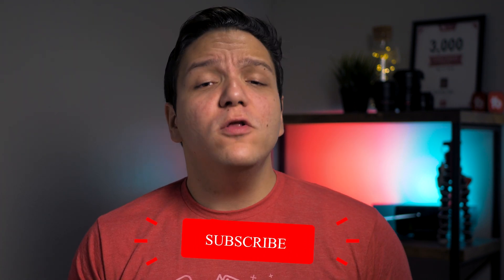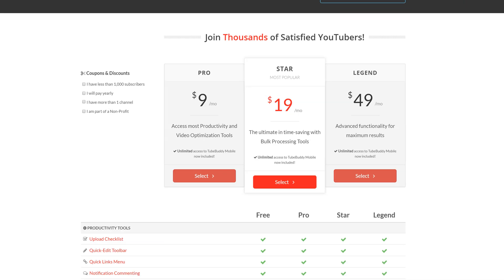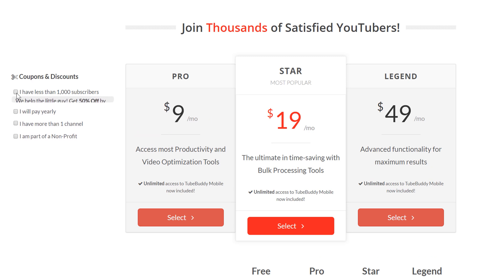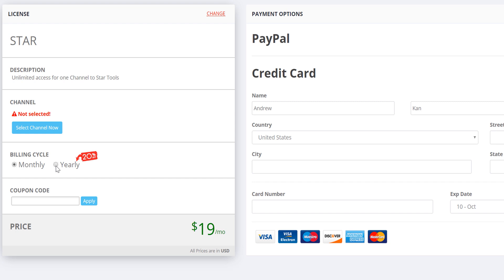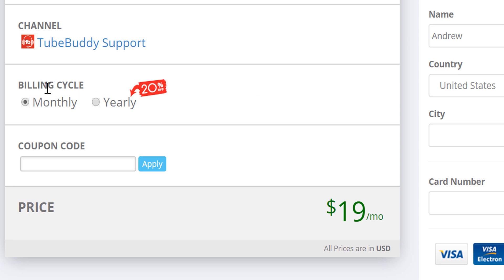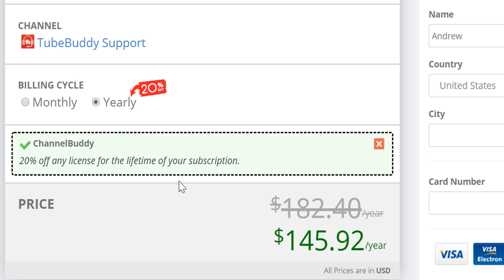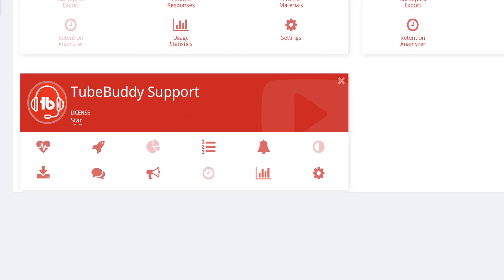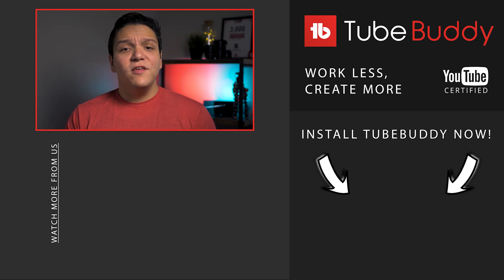How to Upgrade your TubeBuddy License & Get More out of TubeBuddy!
Learn How to upgrade your TubeBuddy License & get more out of TubeBuddy! How to upgrade TubeBuddy is easy to do, and just by watching you can get an extra % off your next TubeBuddy license!

Today

Today